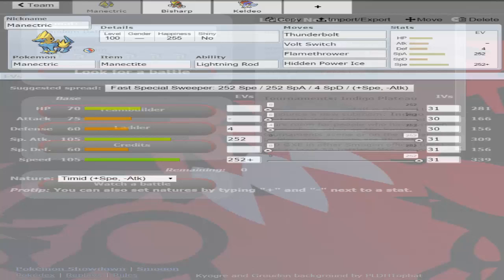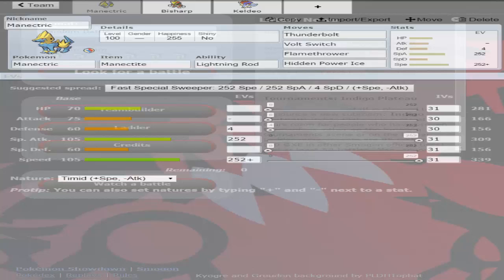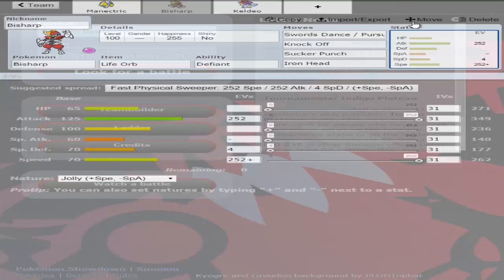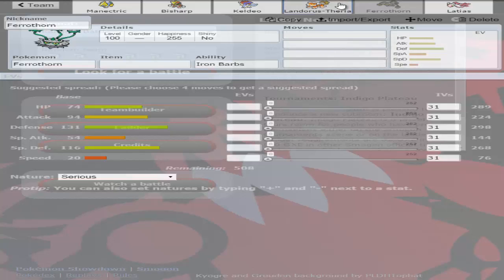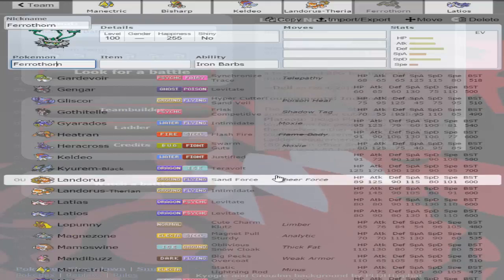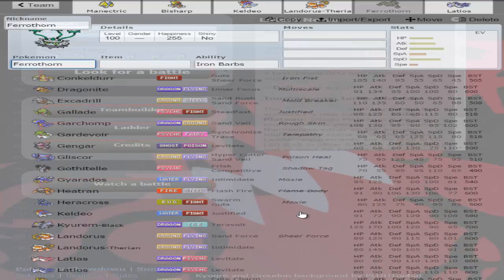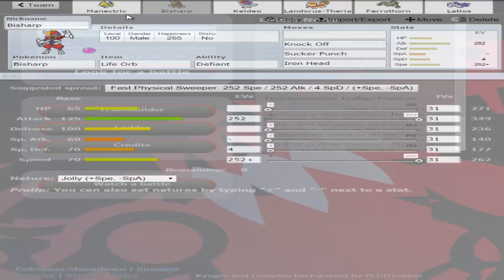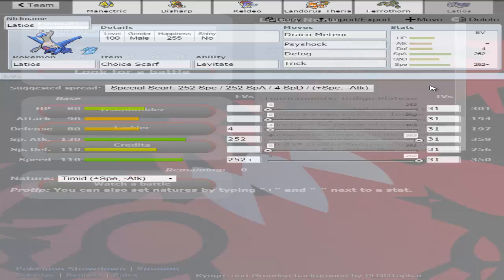Live Teambuilding W/Elmas - OU